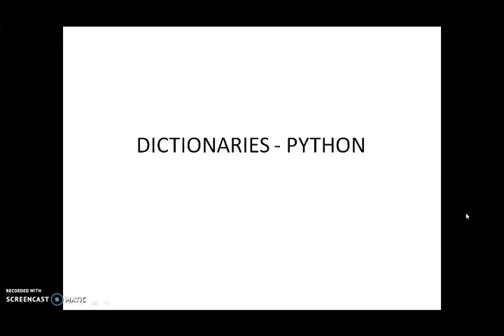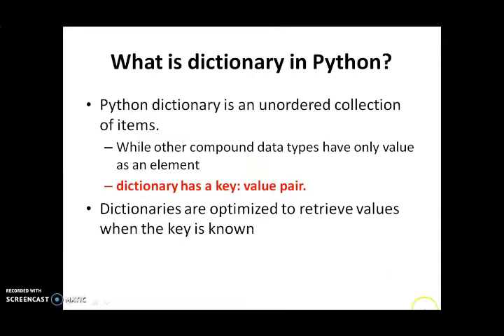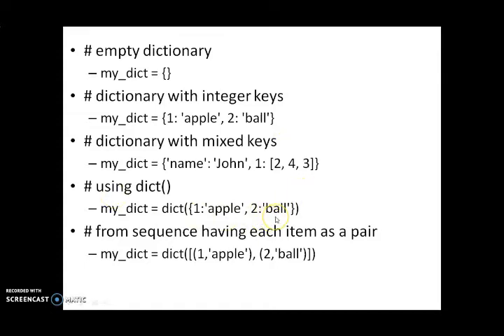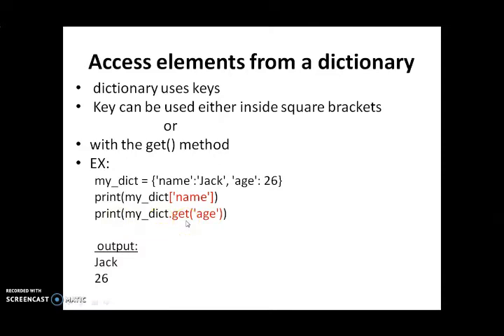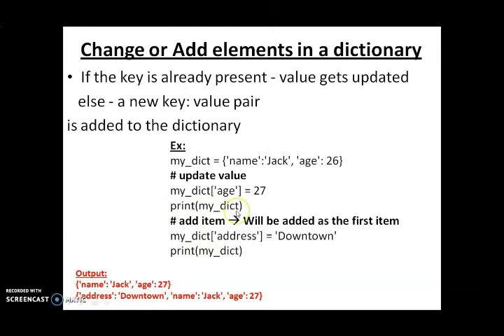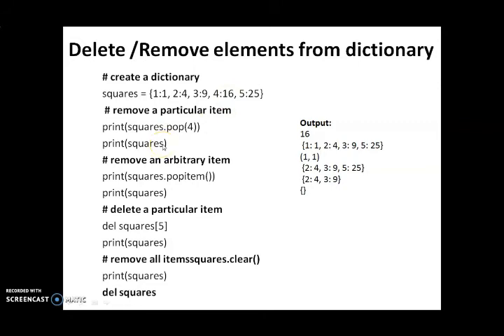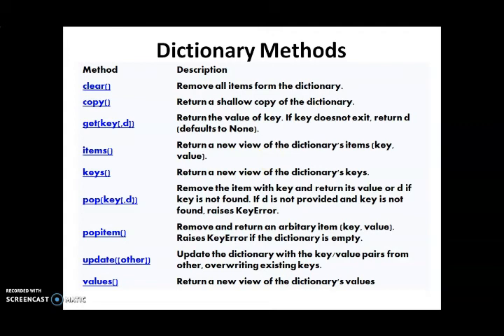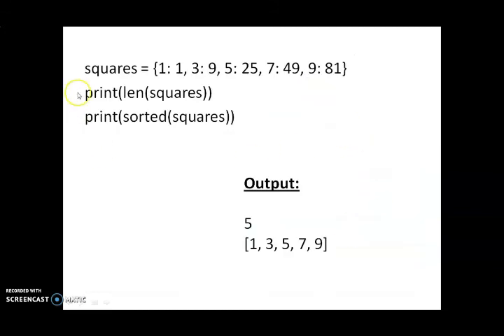Dictionaries in Python